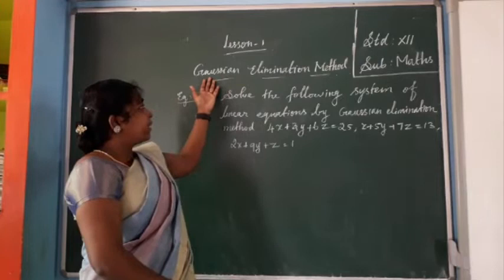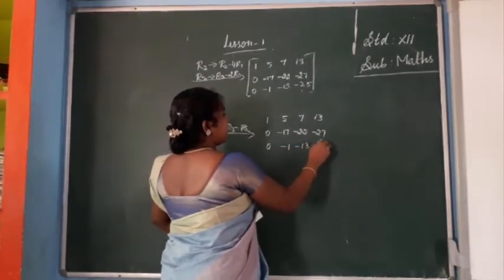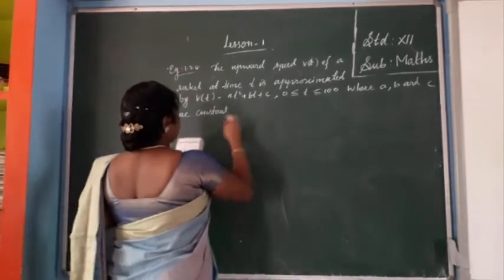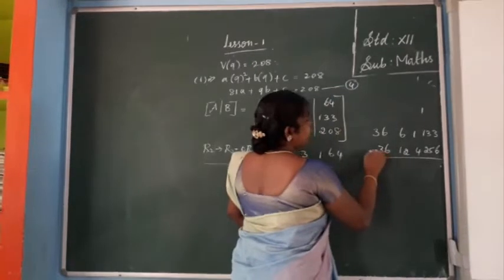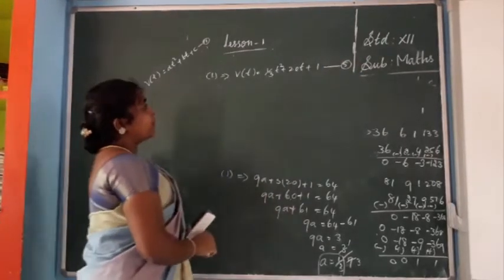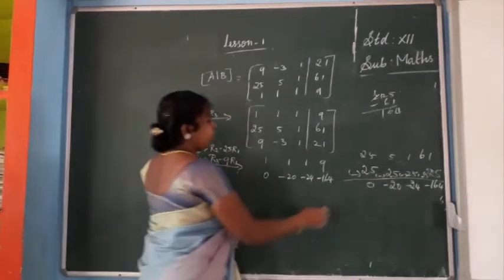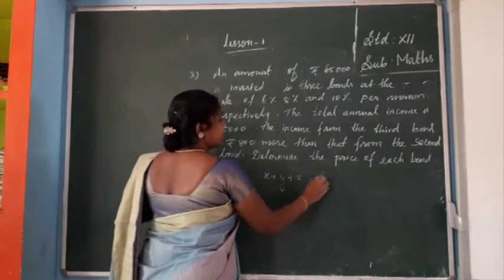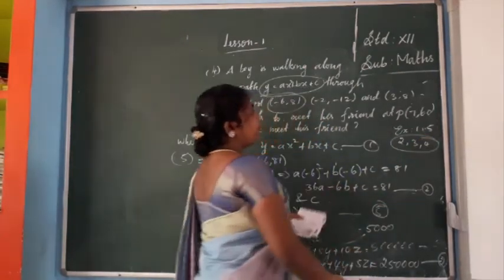12th Std Maths - Lesson 1 - Part 8 - Joseph's School, Sasthankarai.